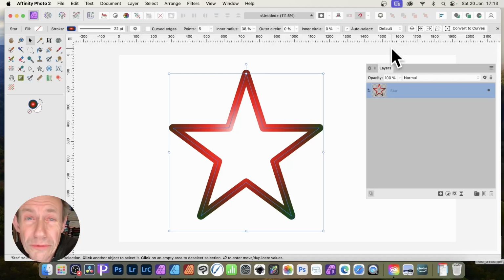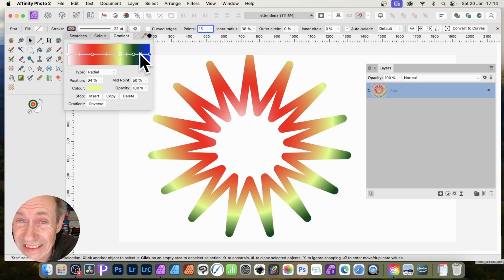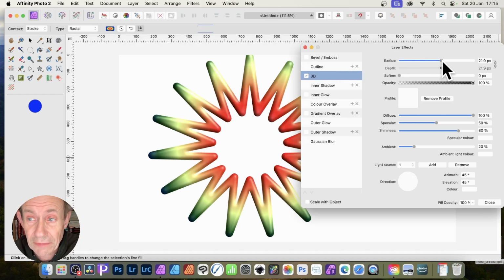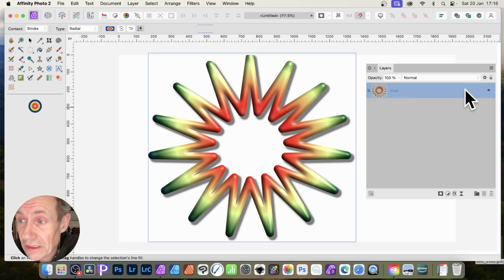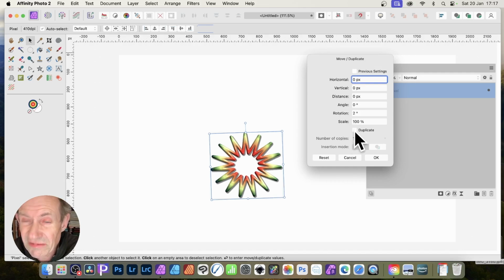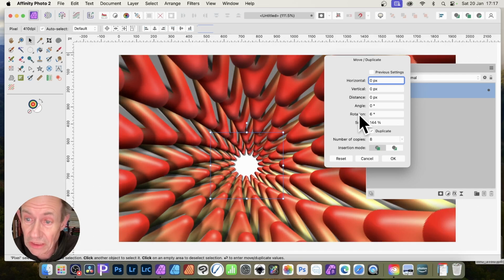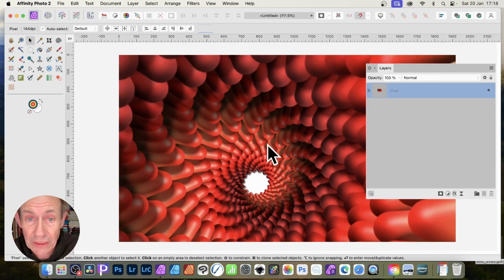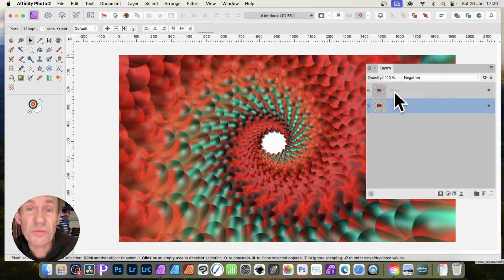AFFINITY PHOTO : How To Create Symmetry Effects | Rapidly Repeating Whirlpools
How to create infinite symmetrical designs in Affinity Photo using a basic star shape